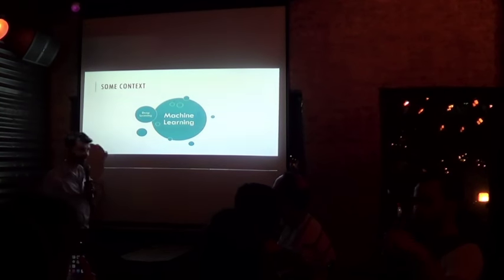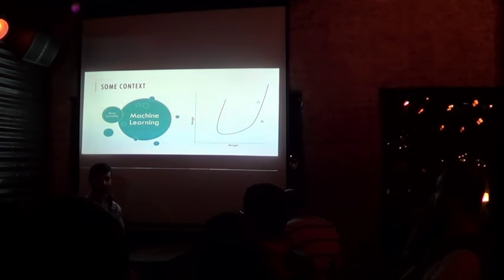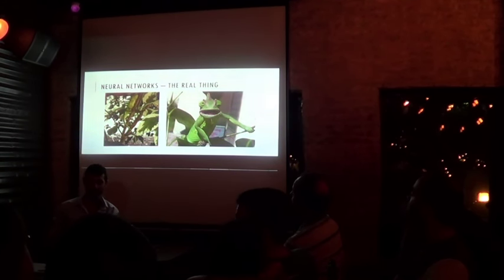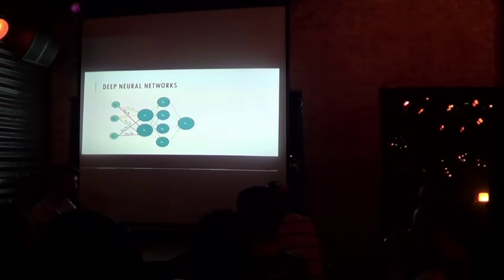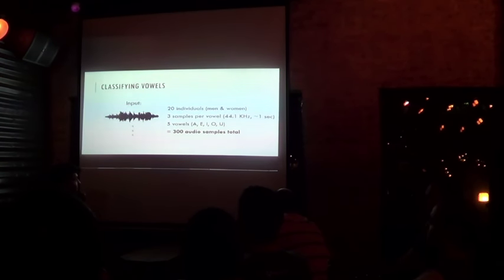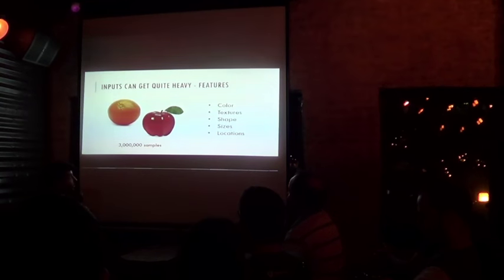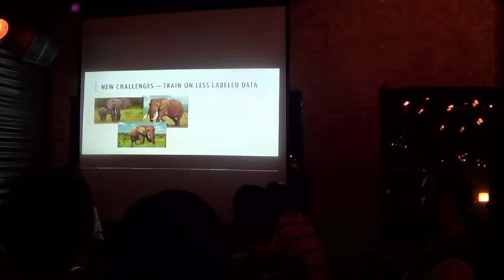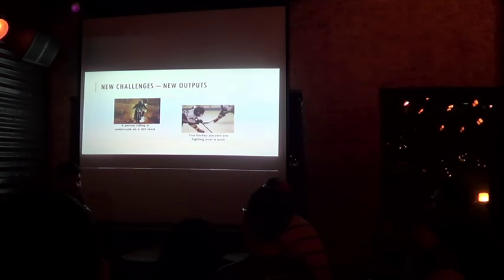Shallow intro to deep learning - Tip of the Iceberg - Michael Braginsky @ TailorMed (Eng)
Abstract:
While machine learning has been around since the late 50’s, some tasks were considered too complex for machines to handle.

Over the last several years, a novel method has emerged that enables the computer to tackle previously unsolved problems, surpassing existing machine learning technologies. This technology is called Deep Learning. In only a few years, Deep Learning has not only taken over the machine learning technologies market, but also the market of vague buzzwords.

In this lecture we will cover the main ideas behind Deep Learning, and present some of the major challenges in the field and the efforts being made to solve them. At the end of the presentation, we'll share a live demonstration of a deep learning system built especially for the conference (let's cross our fingers and hope it will work).

Bio:
Michael Braginsky , CTO @ TailorMed, a medical deep learning company.

Earned his Bachelor in Physics from the Hebrew University and is a candidate of Master's degree in Computer Science focusing on medical imaging.
Michael is a Talpiot alumni and before joining TailorMed, led for 6 years a department of research & development, bringing state-of-the-art technologies to operational setups.